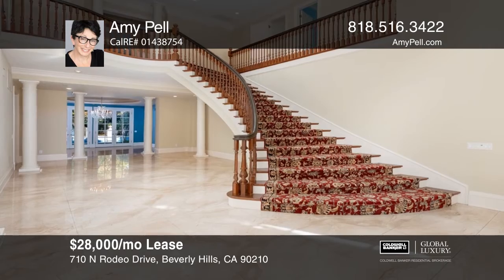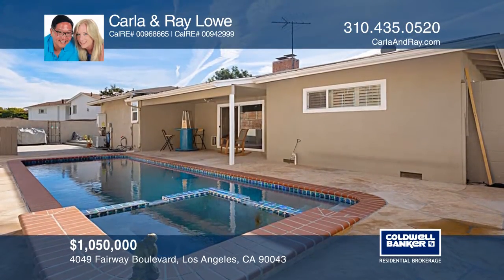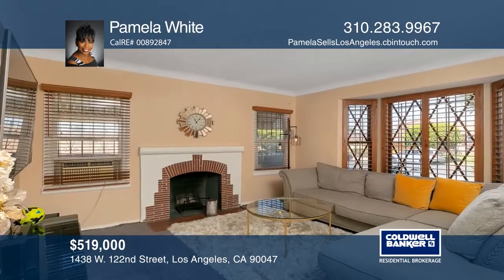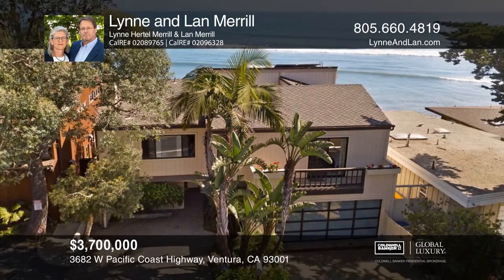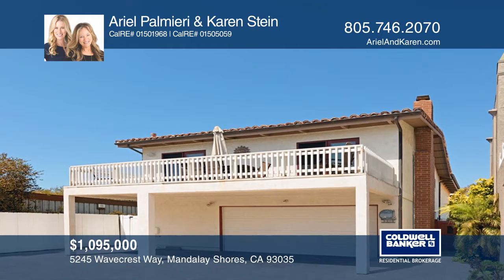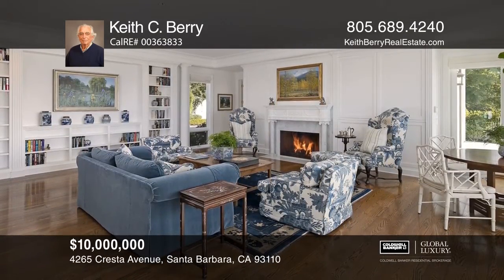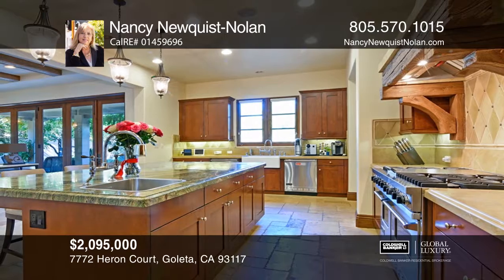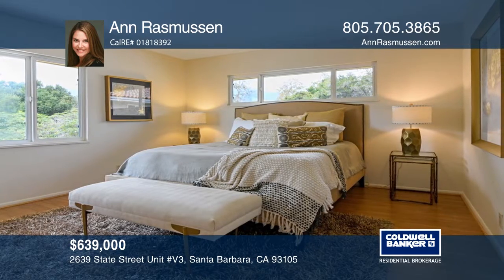At Home In Southern California (Santa Barbara) 01-19-20